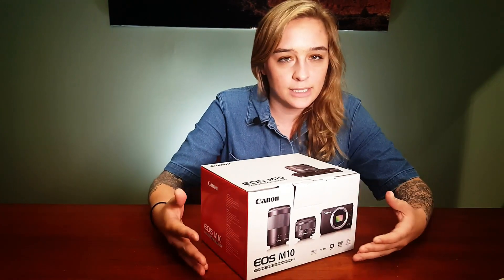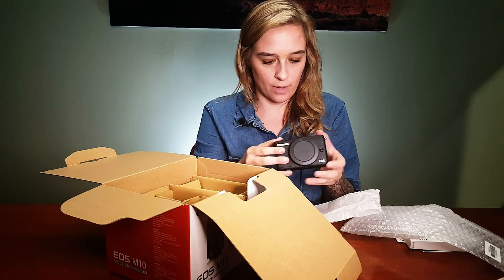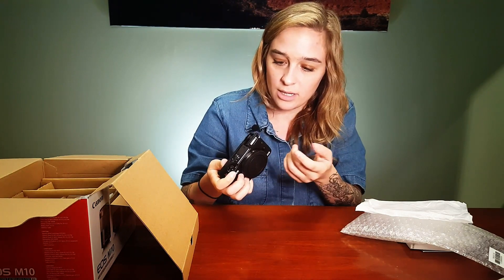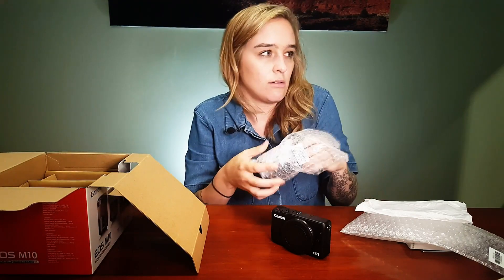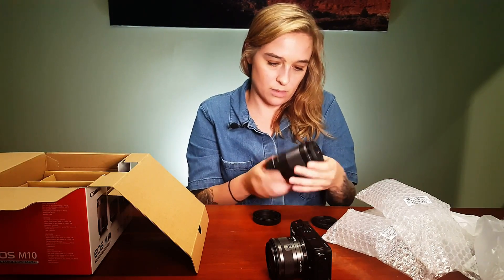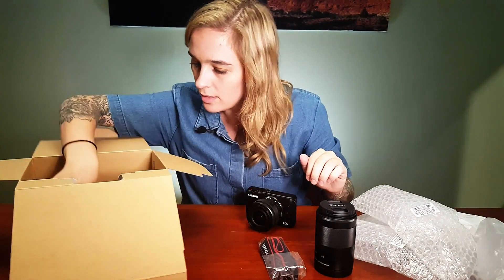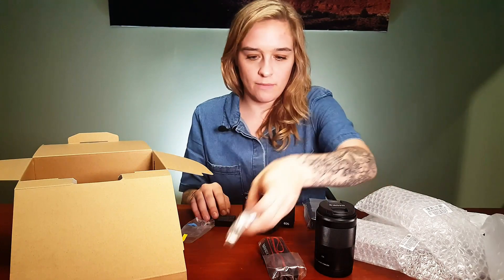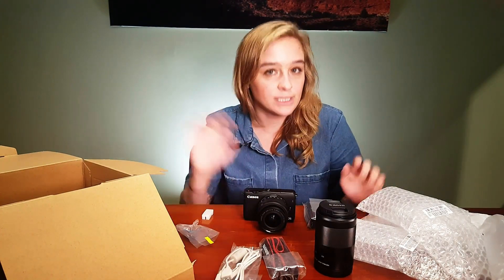Canon EOS M10 Unboxing